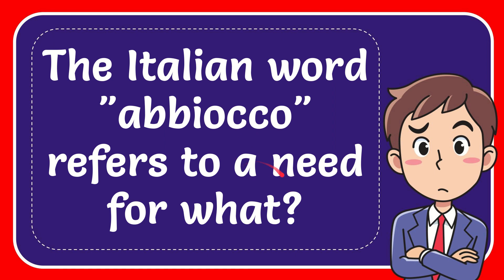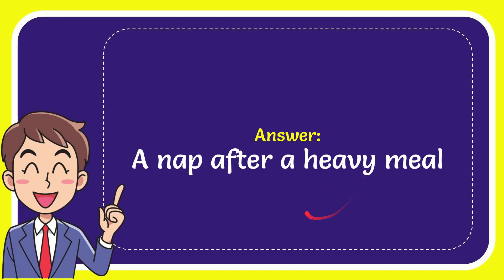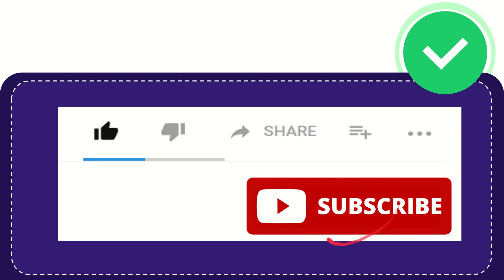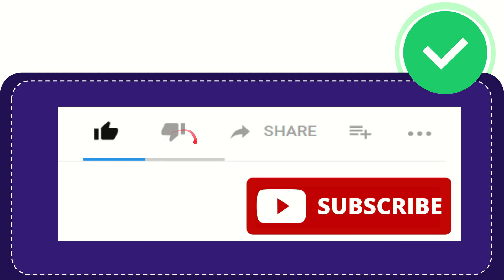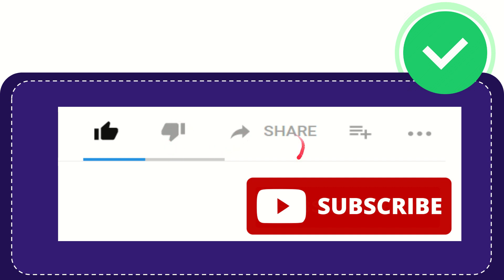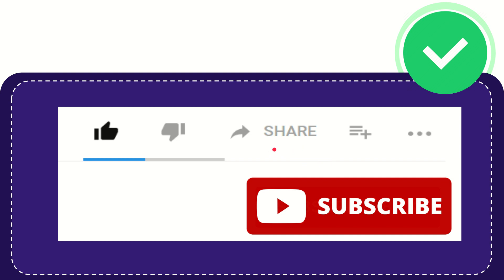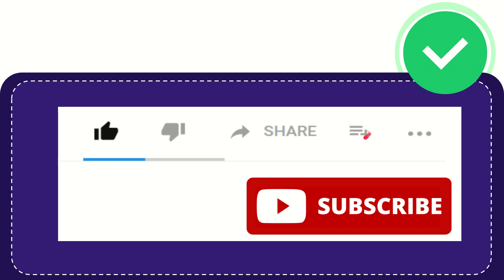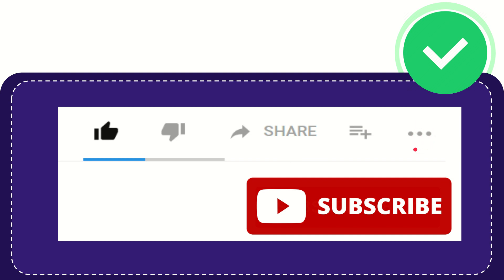The Italian word "abbiocco" refers to a need for what?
The Italian word "abbiocco" refers to a need for what? NEW VIDEO#